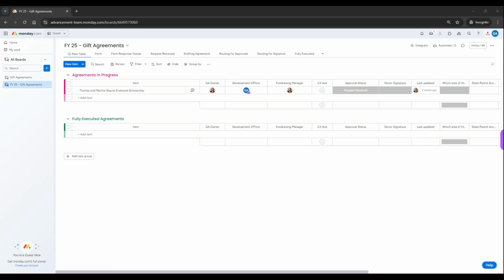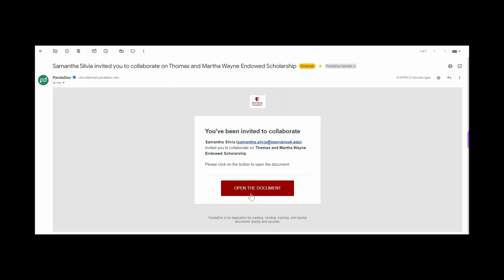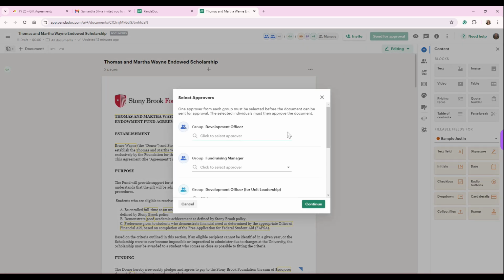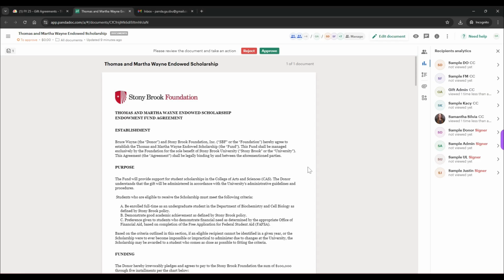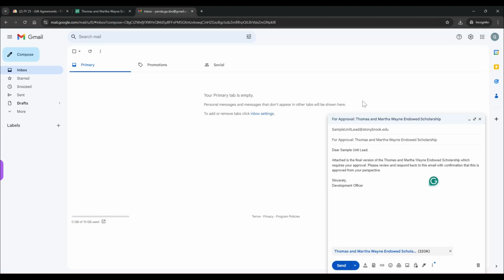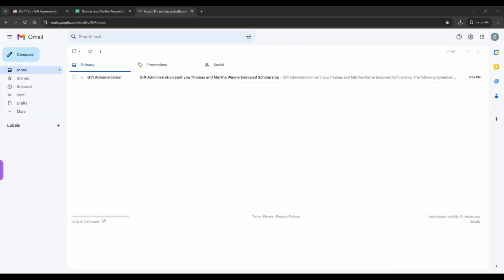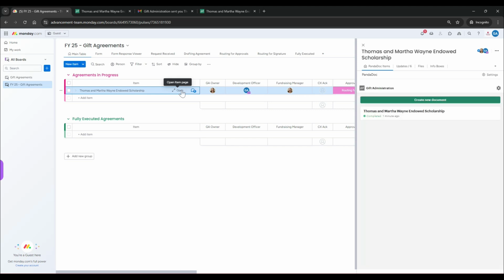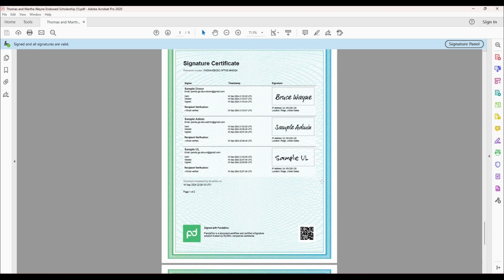PandaDoc + Monday.com Overview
This video will provide an overview for Development Officers as to the integration between PandaDoc and Monday.com related to the gift agreement drafting, approval, and routing processes.